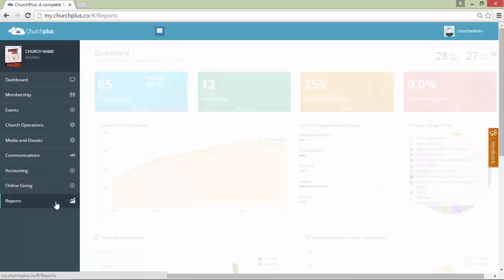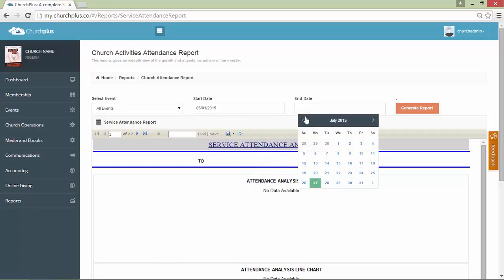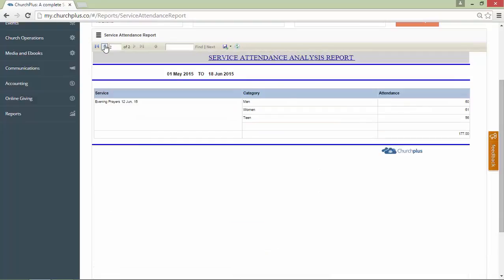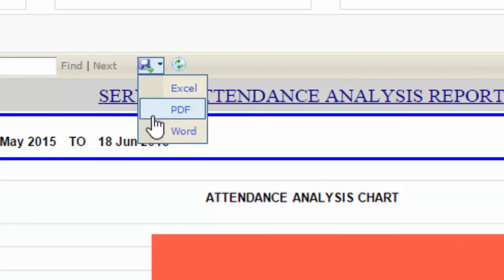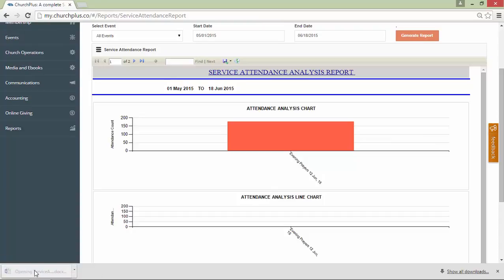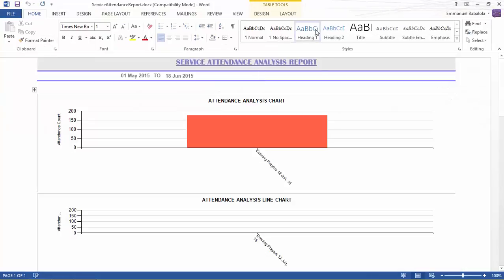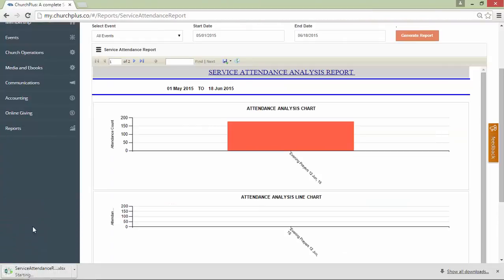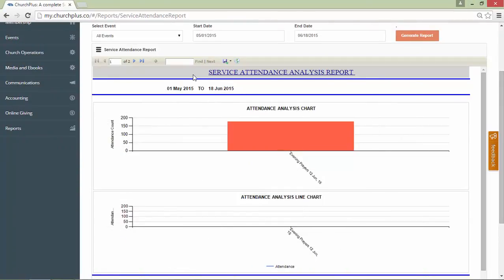How to Export Report to Pdf, Word or Excel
HOW TO EXPORT DATA FROM ANY REPORT TO EXCEL/PDF/WORD.
(a) Click on Reports
(b) After Generating Report
(c) Click on the diskette icon on the navigation bar of generated report
(d) Click on Excel/Pdf/Word from the dropdown.
(e) A Required file is downloaded